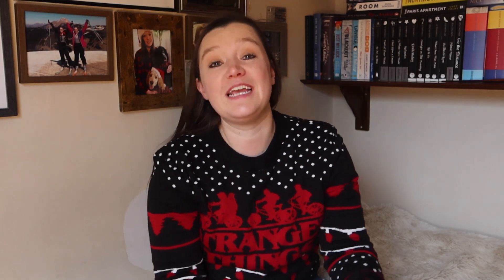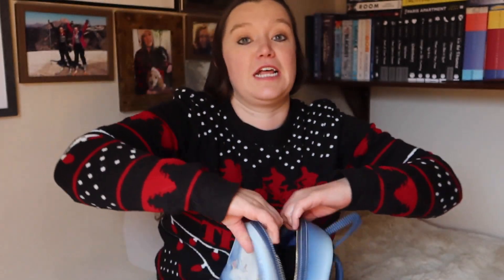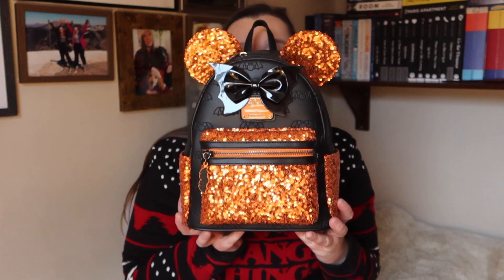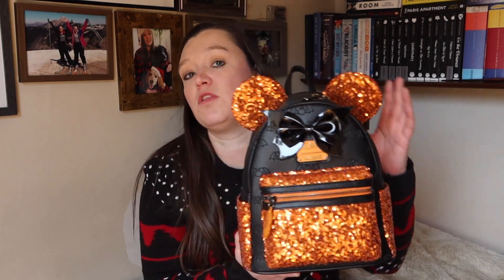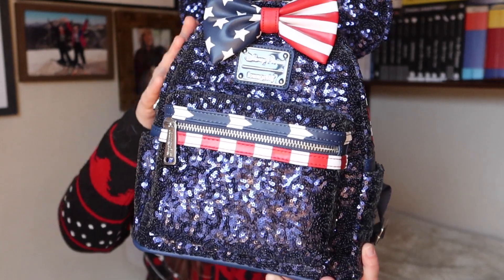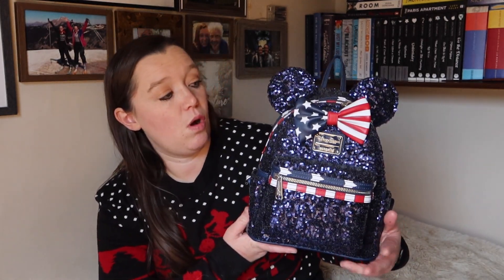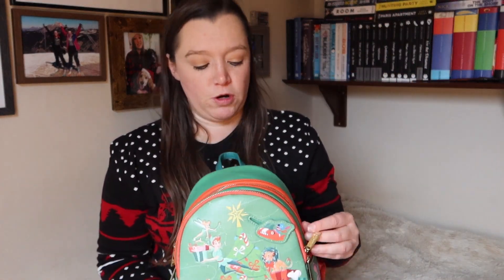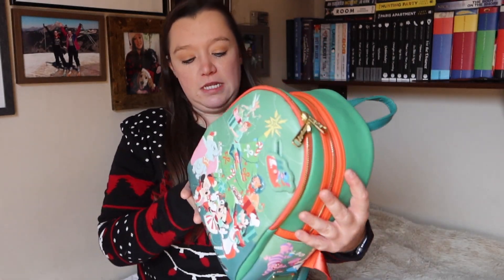Vlogmas Day Two - Festive Loungefly Collection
Today I show you another five bags form my Loungefly collection. Of course this collection includes two festive bags!